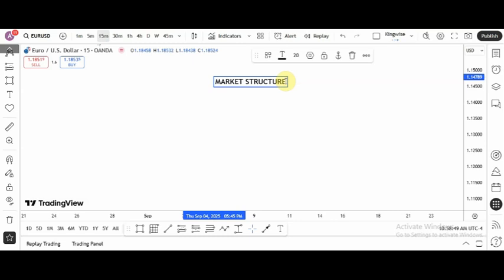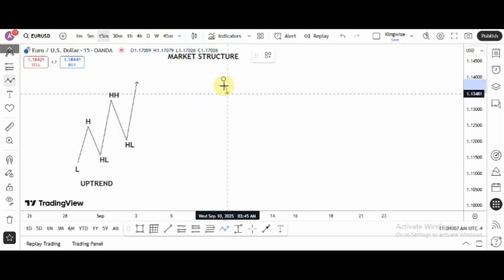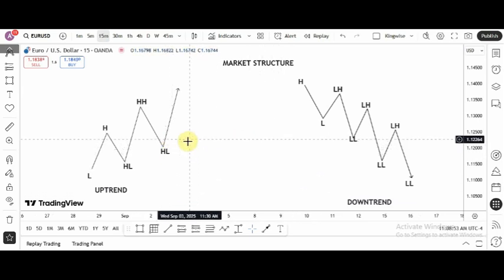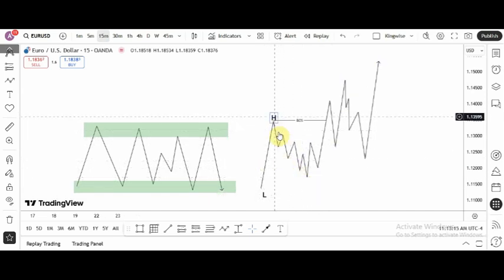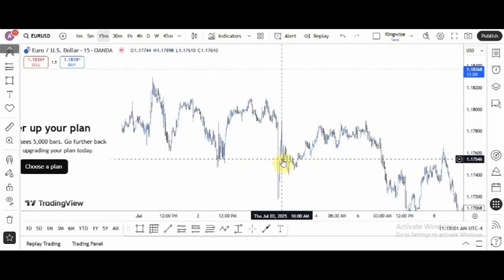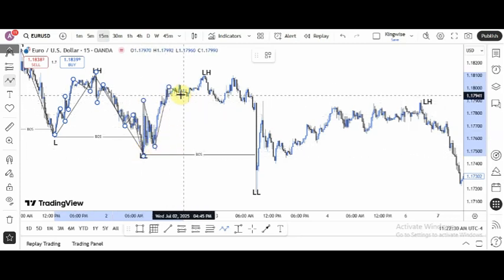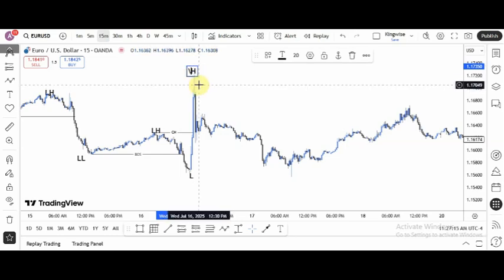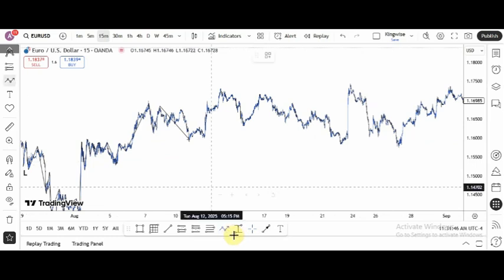The Secret to Reading Market Structure Like Smart Money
This is where Forex trading becomes simple, practical, and profitable. Whether you’re a beginner just learning the basics or an experienced trader looking to sharpen your skills, this channel is for you.

📊 On this channel, you’ll find:
✅ Forex education made simple (price action, market structure, supply & demand, BOS, FVG, SMC)
✅ Live trade breakdowns and analysis (Gold/XAUUSD, major pairs, indices)
✅ Proven strategies to help you grow your trading account
✅ Tips on risk management, psychology, and consistency

Our goal is to help you trade smarter, not harder, and build the confidence you need to navigate the Forex market like a pro.